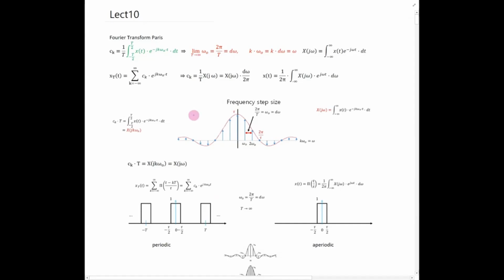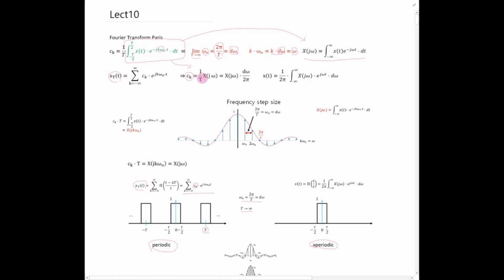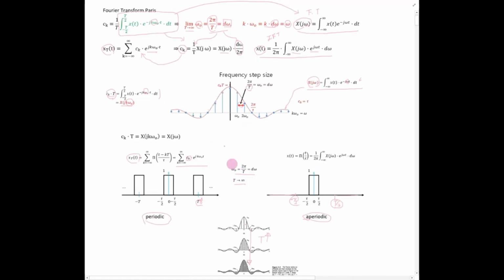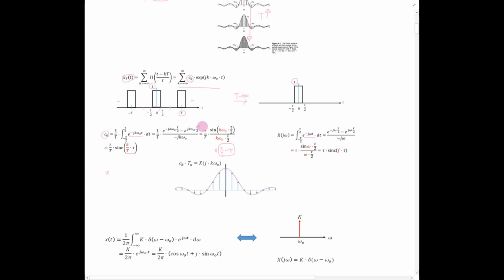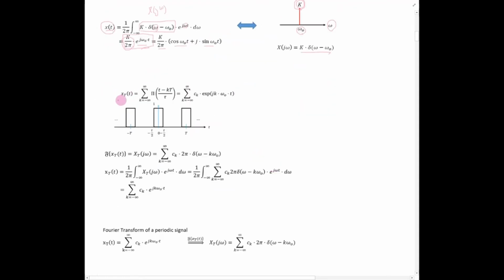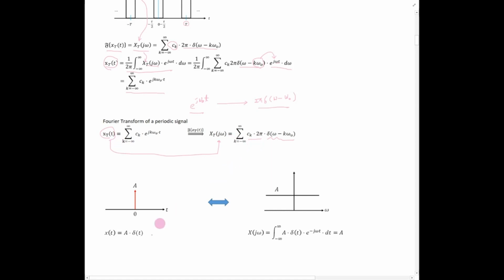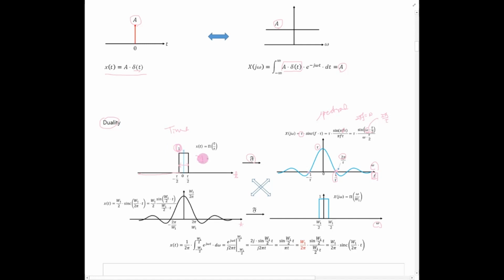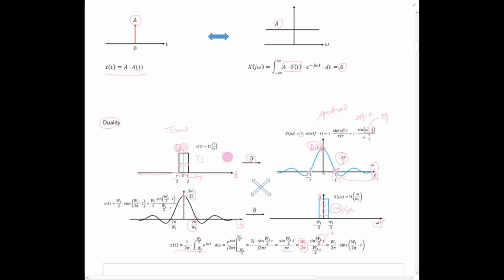SLect10 Part01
Fourier Transform Pairs and Duality